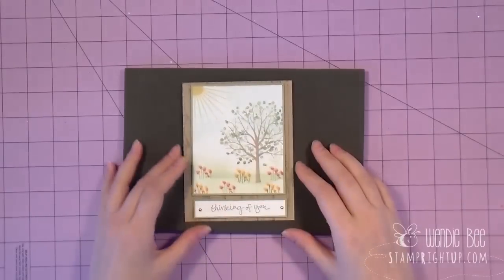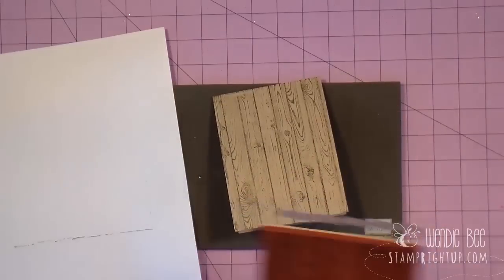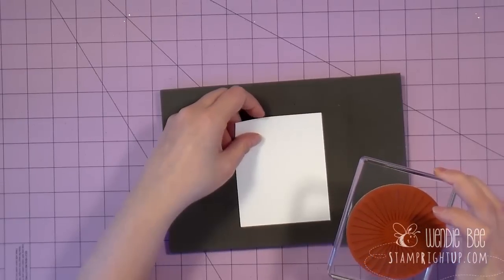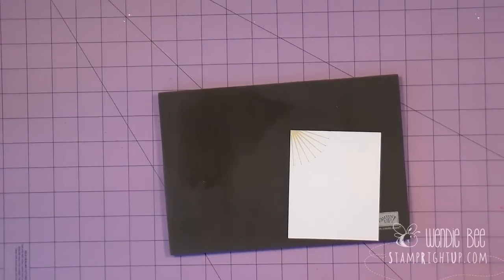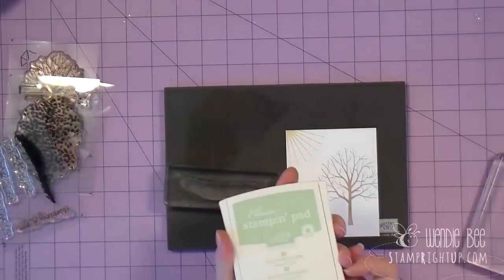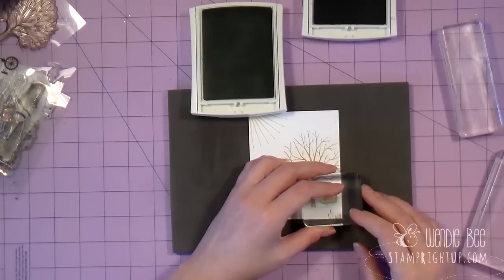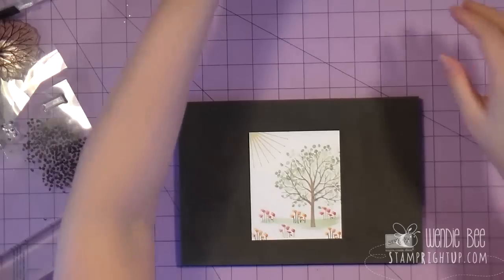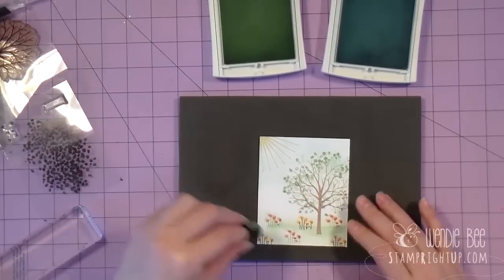Stampin Up Sheltering Tree Card Tutorial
for supplies and card stock measurements
This video tutorial will go through step by step how to make a card from start to finish using the Stampin Up photopolymer stamp set Sheltering Tree from the 2015 Occasions catalog.